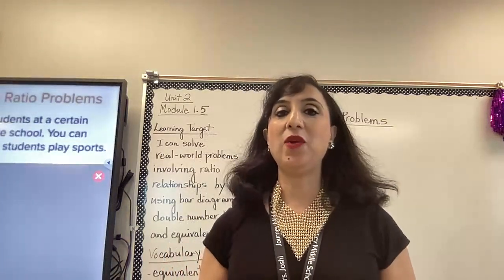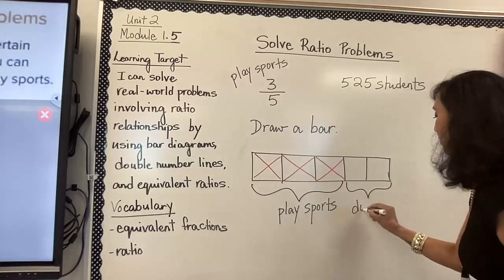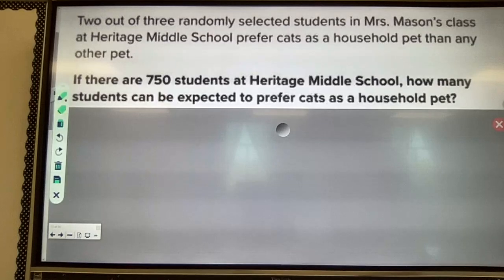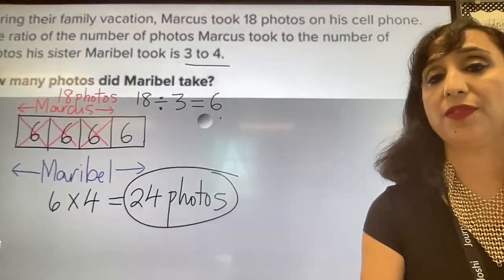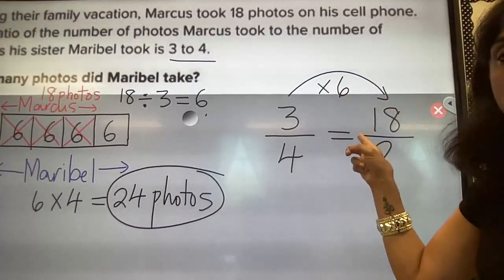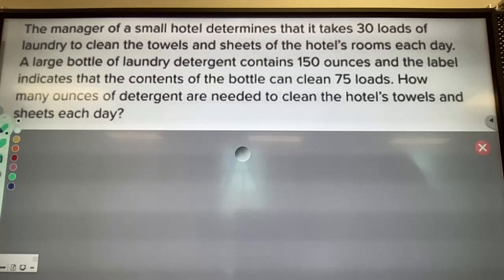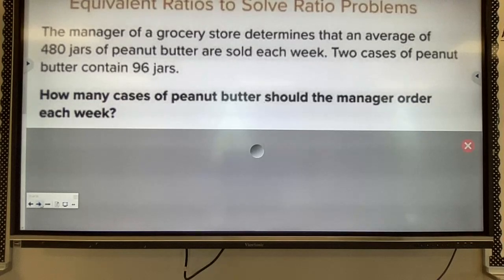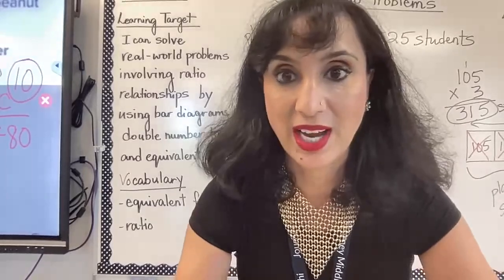Unit 2--Module 1.5--Solve Ratio Problems